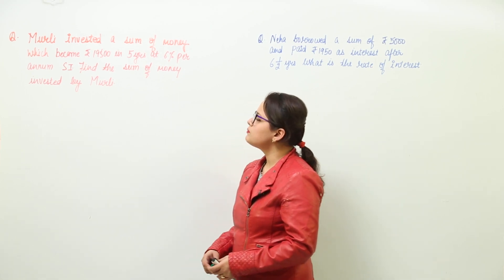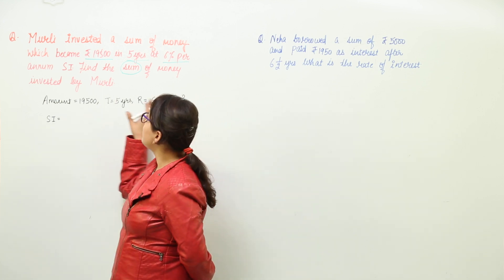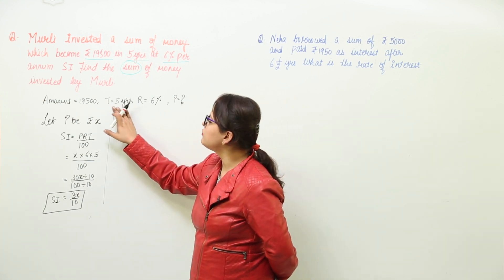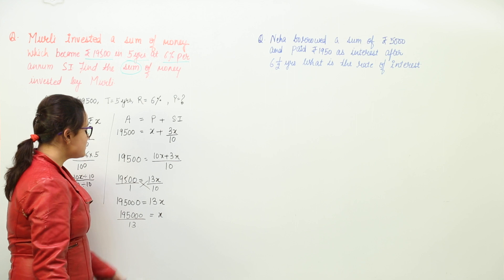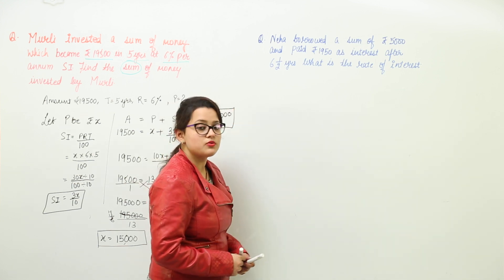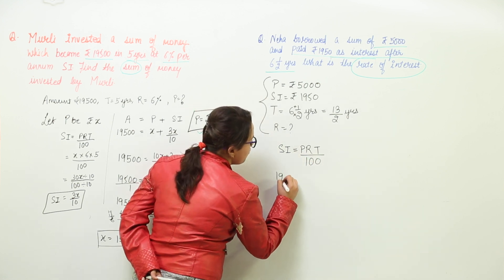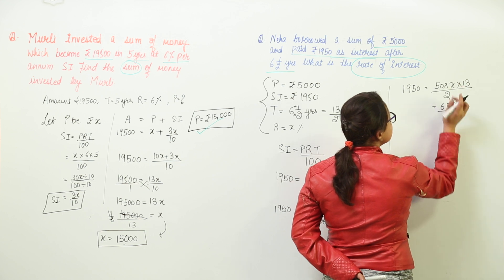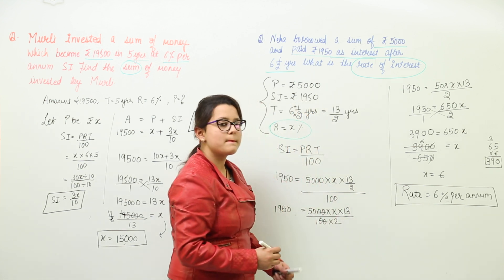Best Free Online Lecture l Class 7th I Maths I ICSE I Chapter Simple Interest I L194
Simple Interest ( ICSE Class 7 ) have been explained in this bullet course and each and every minute detail has been covered so that students have a thorough understanding and can deal with any question based on this topic.